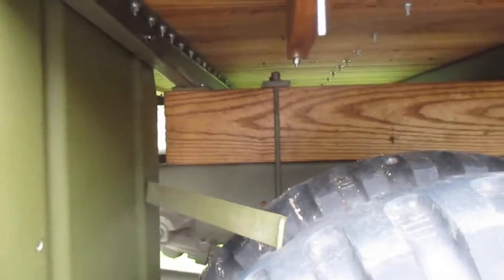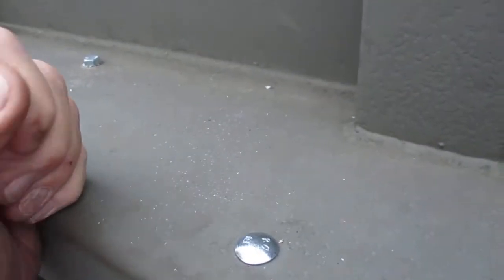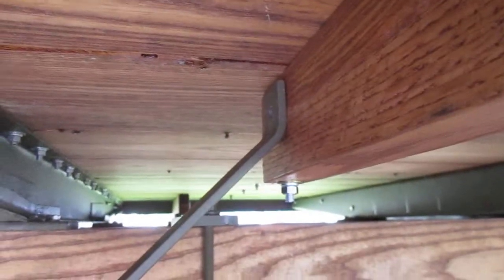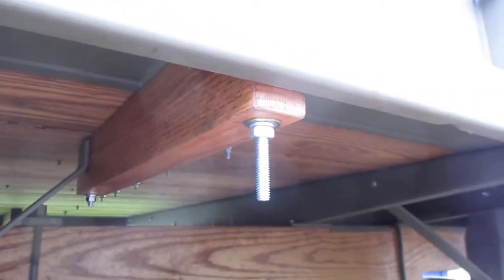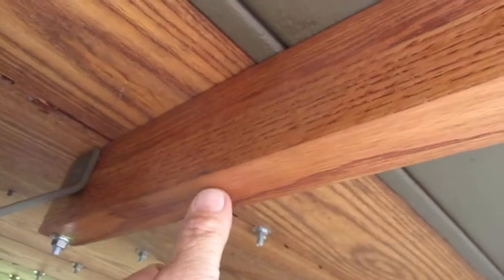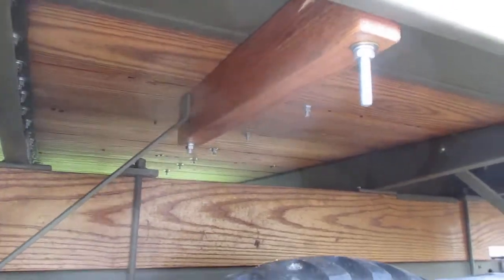Mud Guard 4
Installing the Mount.